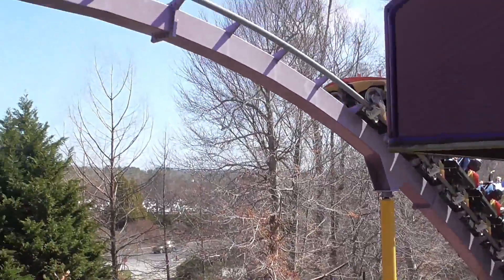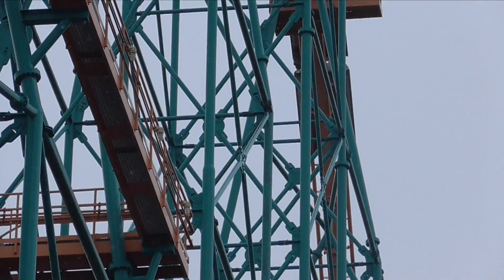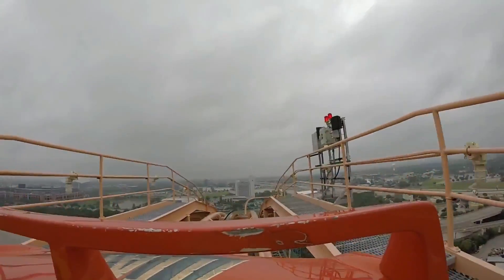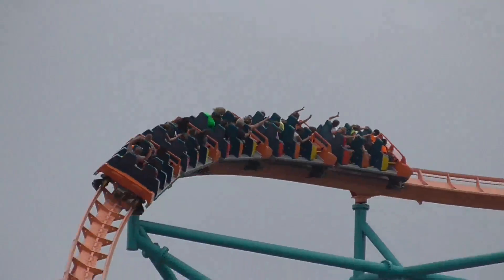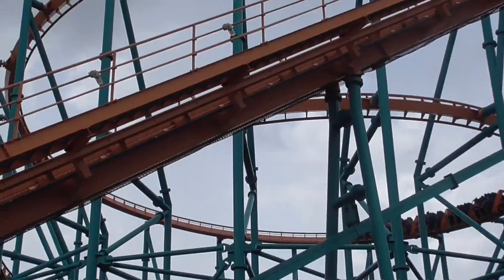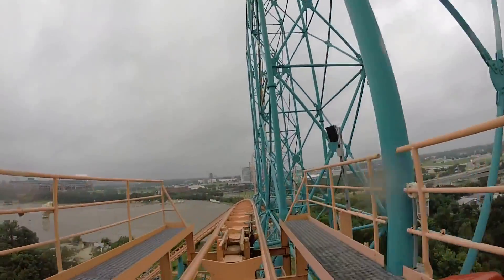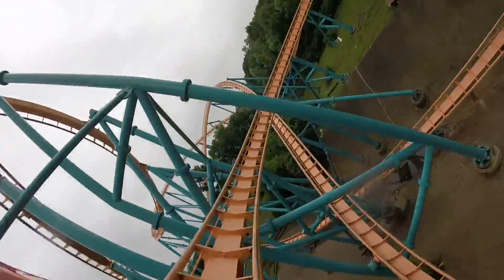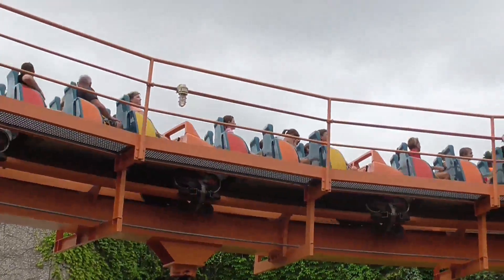Coaster Parody: Titan at Six Flags Over Texas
The largest roller coaster in Texas is about to get ripped apart in todays Coaster Parody!

Many thanks to the fans who sent in some of the photos that were used in this video!